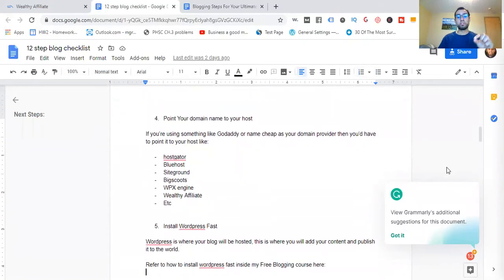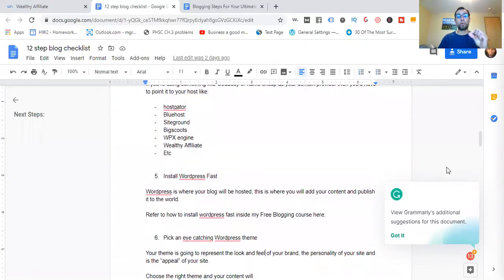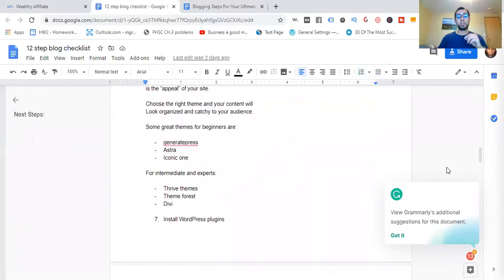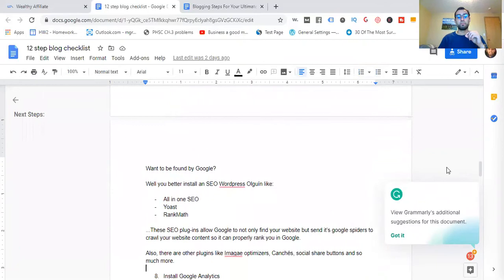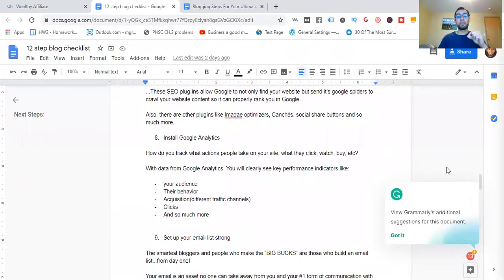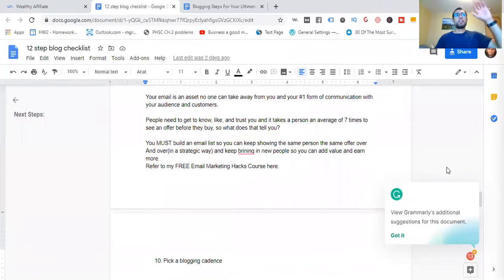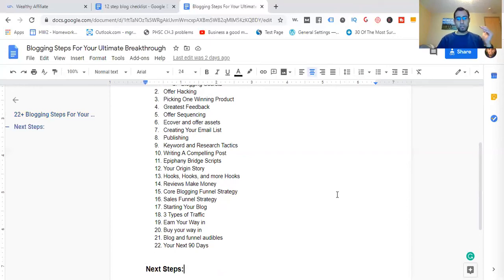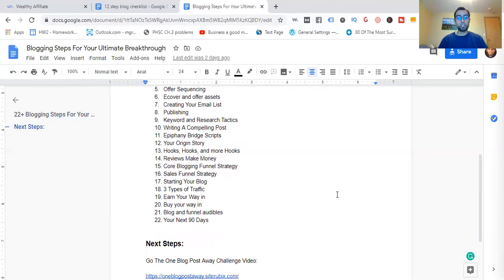How To Make Money Blogging Without Adense($1,000+ Per Month) - 5+ Ultimate Ways You Must Try!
See 5+ how to make money blogging without adsense ways and make $1,000's+ per month!!